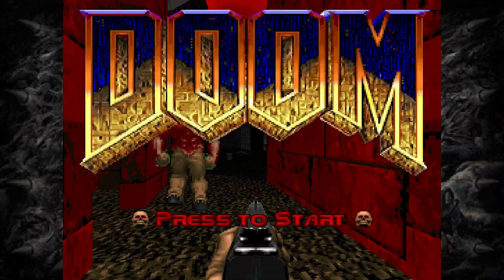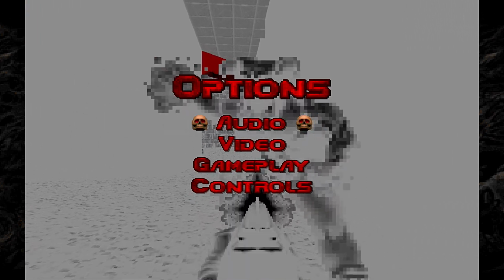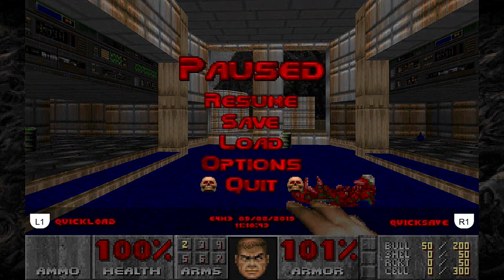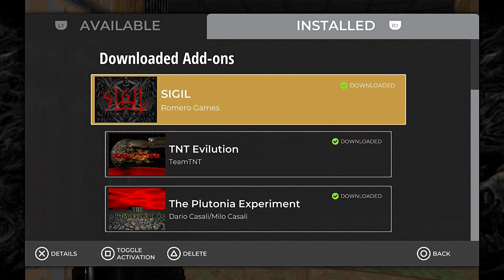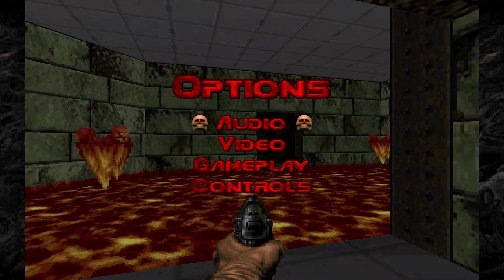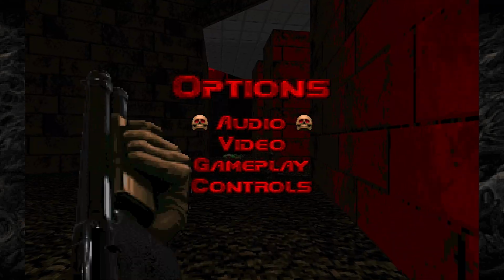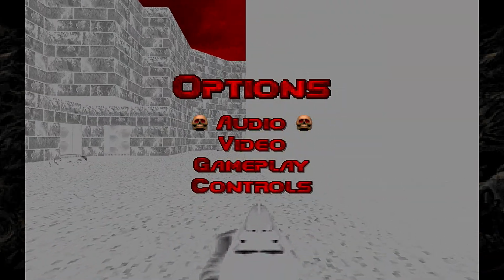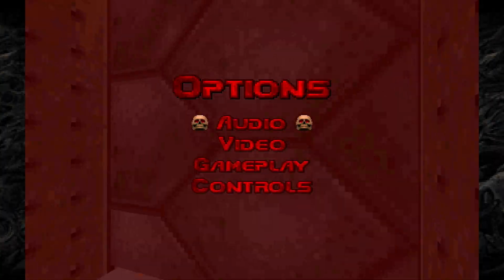Doom & Doom II MASSIVE UPDATE! Patch & DLC Notes - Wide Screen 60 FPS - Quicksave -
Hi guys, here we have the latest information on the Doom & Doom II update as well as all the patch notes!

PSN - Reign420 - Please mention Doom with the friend request!

Doom 3 PS4 - Double The Fun - To Be Or Not To Be - All Of Us - You Laugh It Works - Ripped - Ready For Action